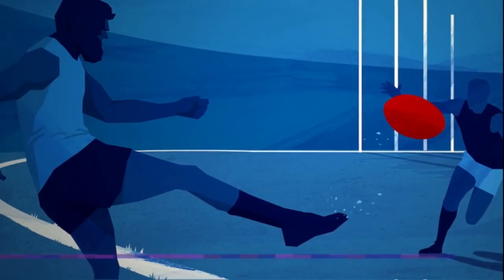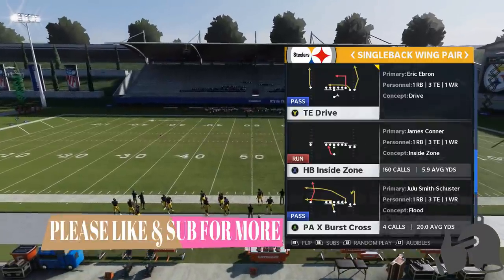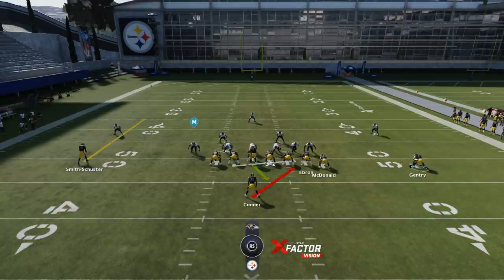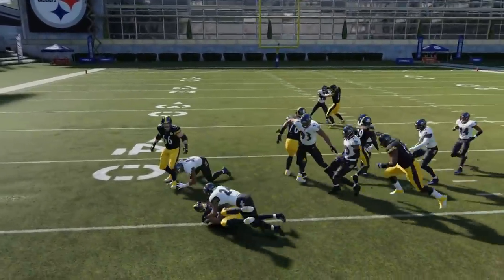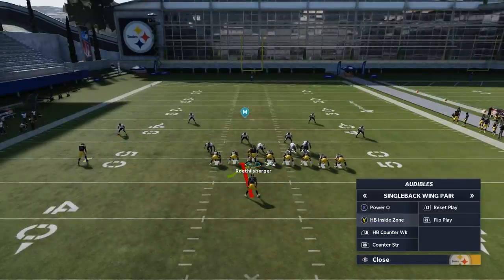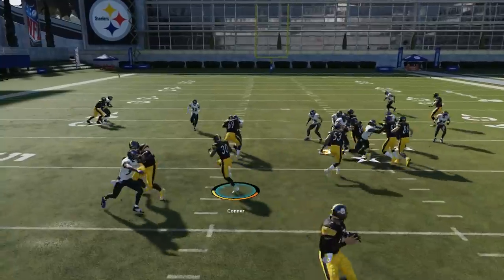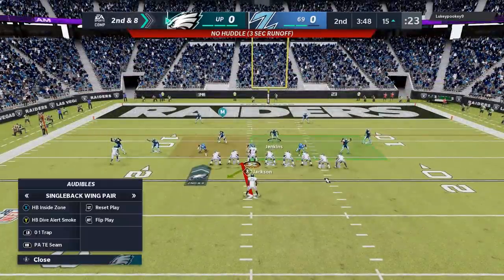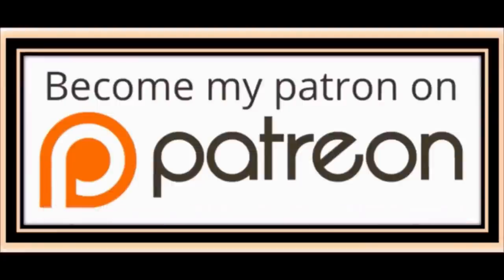MOST UNSTOPPABLE RUN PLAY SCHEME in Madden 21! Even Run Commit Can't Stop It😳! Offense Tips & Tricks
In this video i go over the most overpowered run plays in madden NFL 21! I show this glitch play in practice mode and live gameplay, against multiple different defenses and scenarios. NOTHING STOPS THIS MONEY PLAY! Not even when my opponents run commit play after play, it just bowls the defense over. Plays shown in mut ultimate team next gen gameplay from steelers offense playbook tips and tricks

0:00 gameplay intro
0:50 video start
1:58 run plays selection
2:55 run play reads and setups
8:22 gameplay of run plays

NFC EAST

NFC NORTH

NFC SOUTH

NFC WEST

AFC EAST

AFC NORTH

AFC SOUTH

AFC WEST